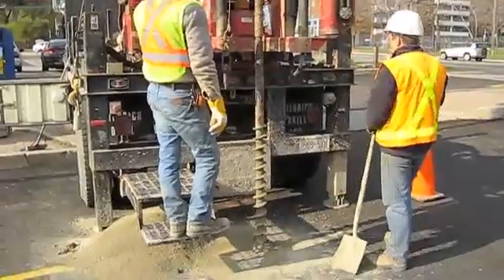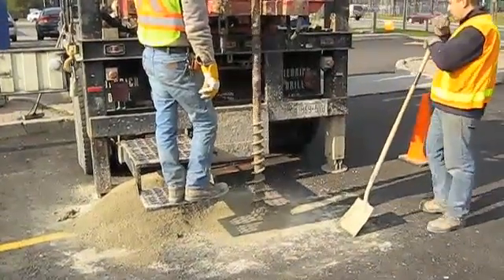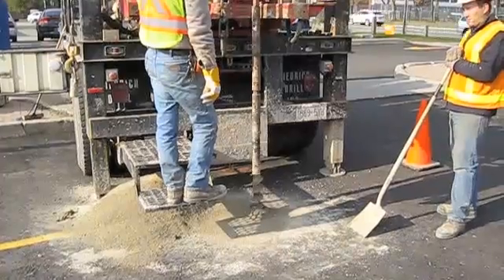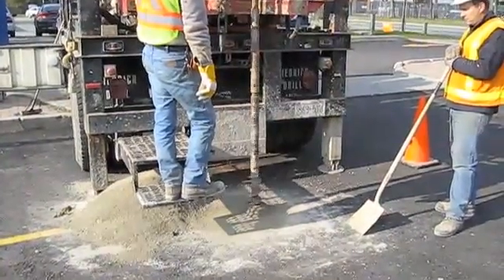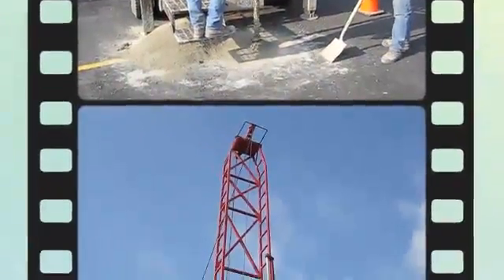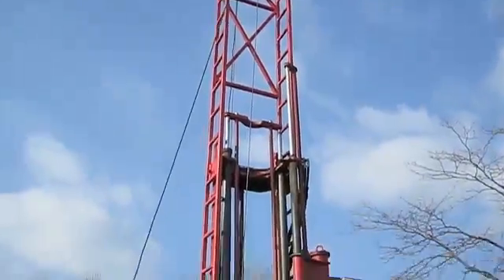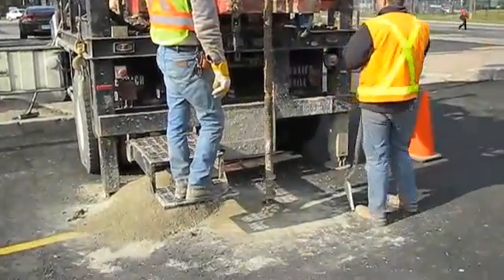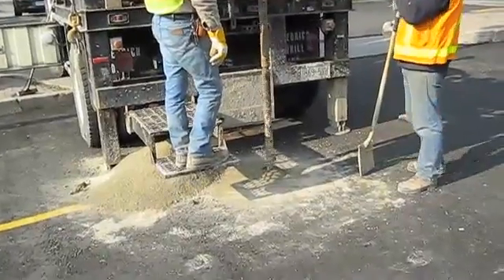Fisher Environmental - Phase II Environmental Site Assessment - Soil Testing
After reviewing the Phase I environmental report and then planning the Phase II site investigation, our drill crew begins the process of collecting soil samples. The site shown here at one time was a dry cleaner, and property owner engaged Fisher Environmental to determine whether the site was within the legal limits. Under the direction of one of our qualified engineers, the crew drills to the required depth. In this case over 10 metres. Next our crew swaps the drill auger for a soil sampler, which is then hammered into the soil under high pressure in order to extract the accurate sample. In order to create an underground 3-dimensional picture of the extent of contamination on the property this process may be repeated several times and at different depths for every bore hole.
The sampler is removed, and then the soil sample is collected by the site engineer for testing at our lab. Depending on what pollutants we are seeking to identify, several tests may be conducted on the same sample. After the soil samples are collected we then install a monitoring well, which will allow us to check for contamination in the groundwater.
To view our video on monitoring wells do the search "Fisher Environmental Phase II Monitoring Wells".